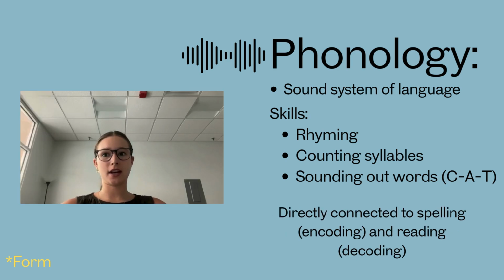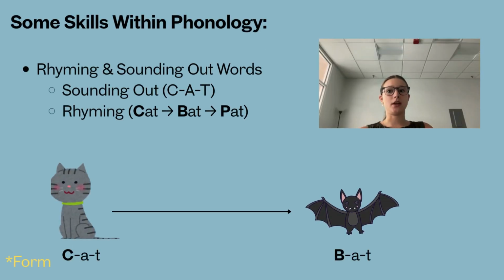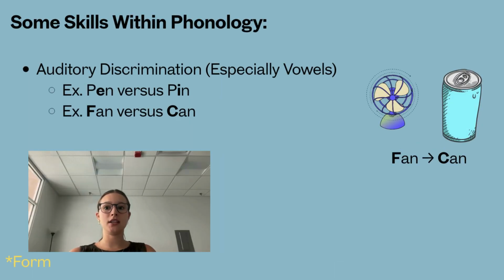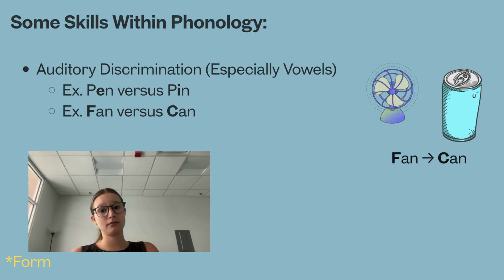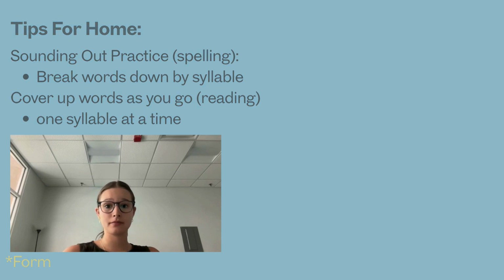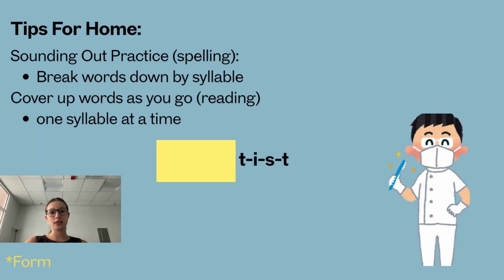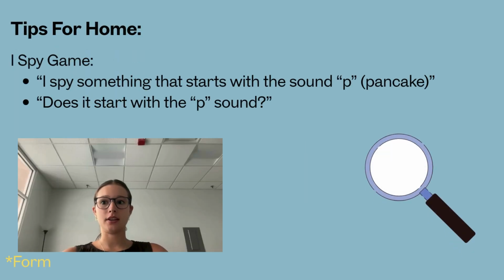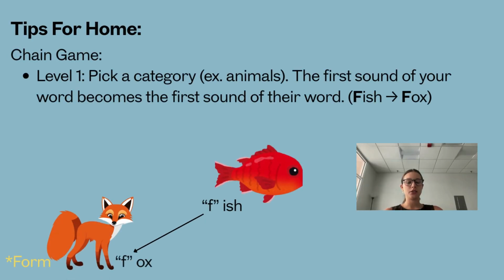Basics of Language: Phonology